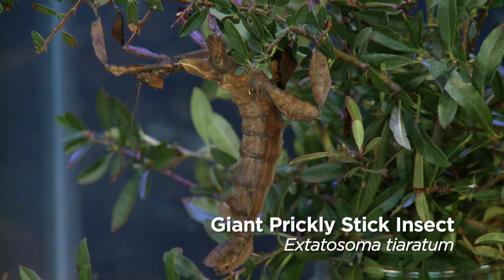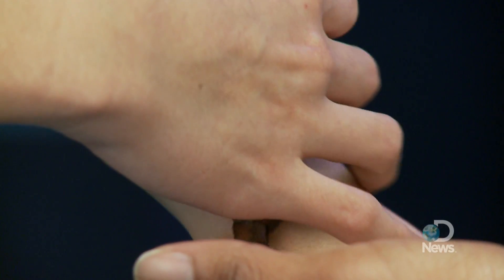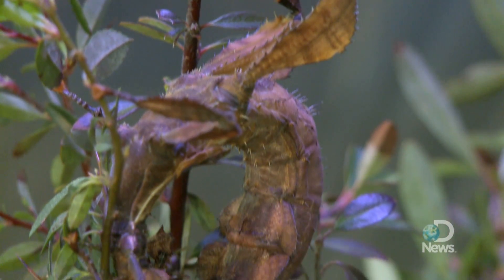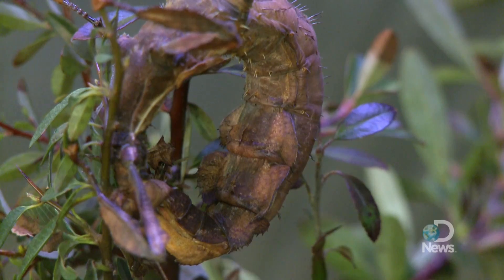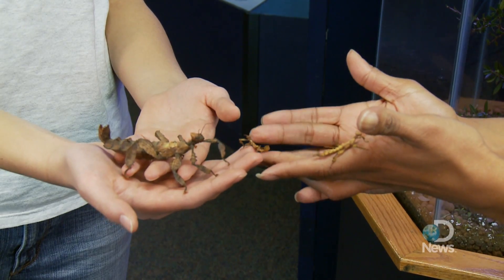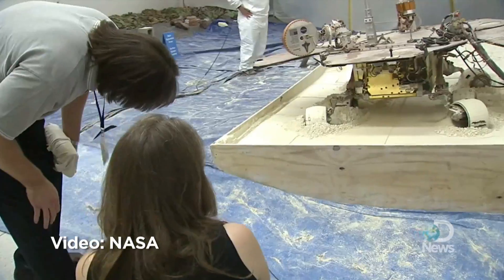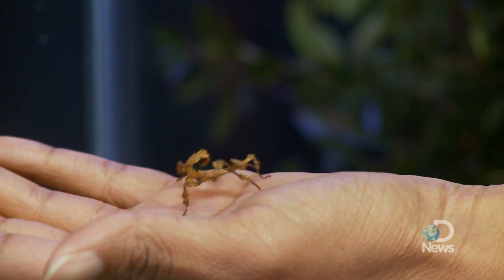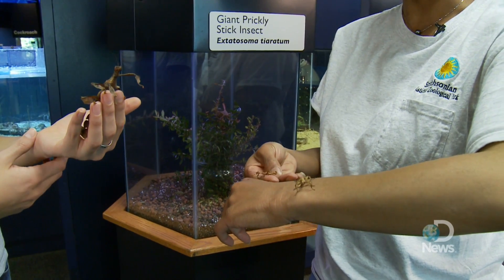Giant Prickly Stick Insect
Looking more like a dead leaf than a stick, the Giant Prickly Stick Insect is a master of camouflage. Jorge Ribas visits the Smithsonian's National Zoo to see the huge bug up close.